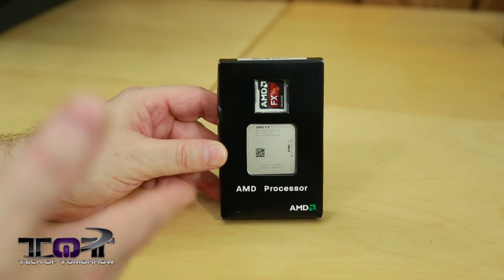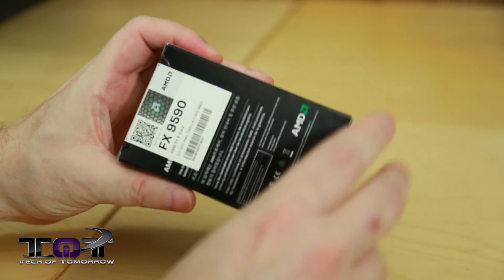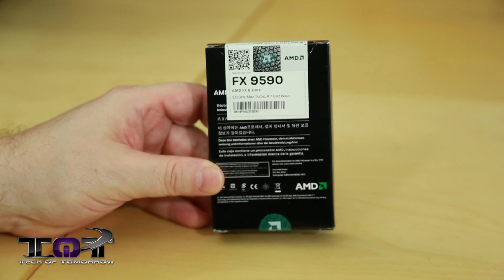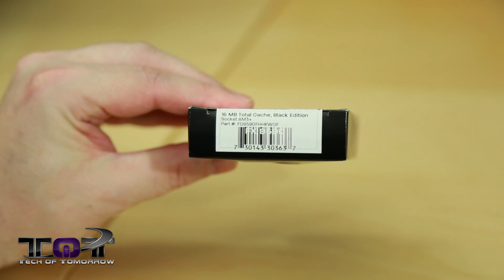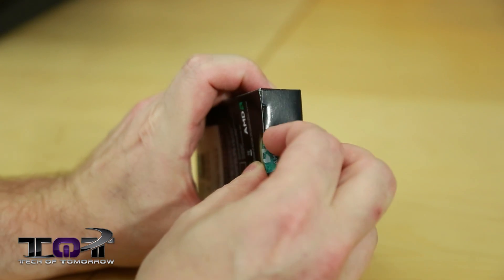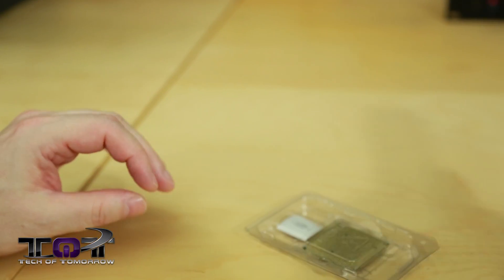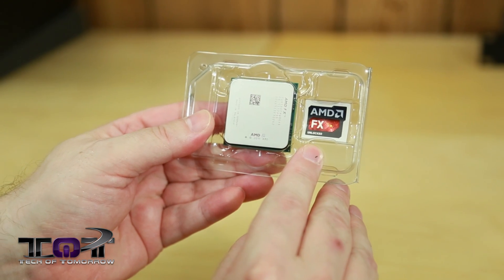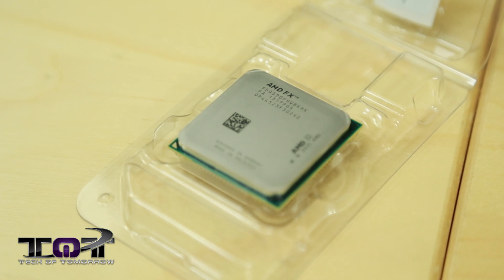AMD FX-9590 5 GHz CPU Unboxing!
AMD FX-9590 Pricing